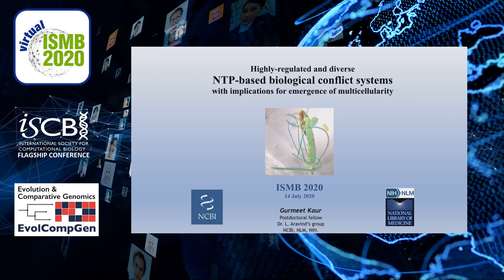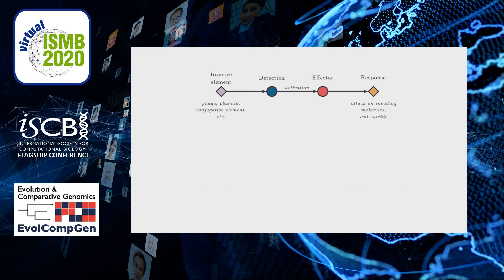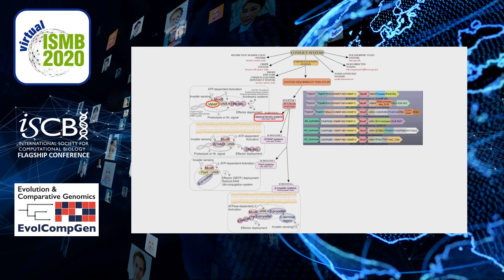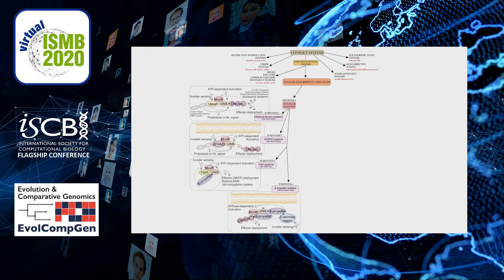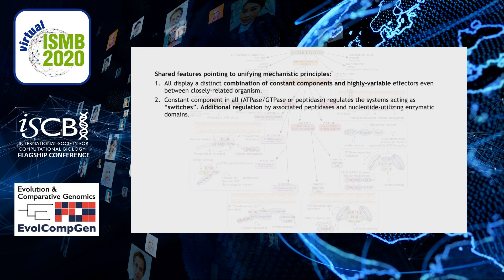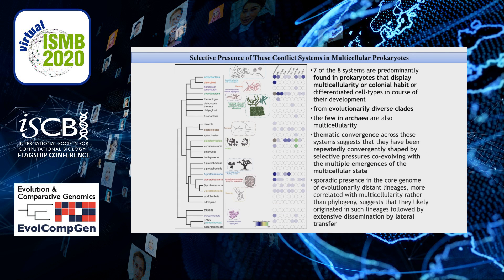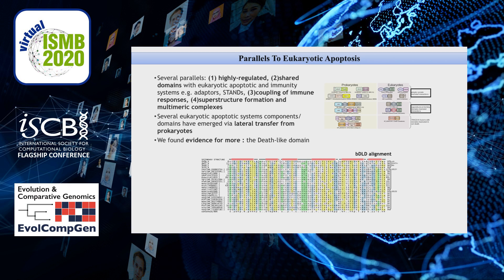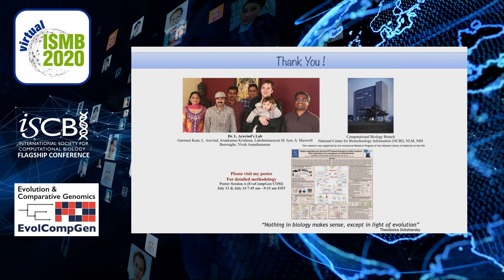Highly-regulated and diverse NTP-based biological... - Gurmeet Kaur - EvolCompGen - ISMB 2020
Highly-regulated and diverse NTP-based biological conflict systems with implications for emergence of multicellularity - Gurmeet Kaur - EvolCompGen - ISMB 2020